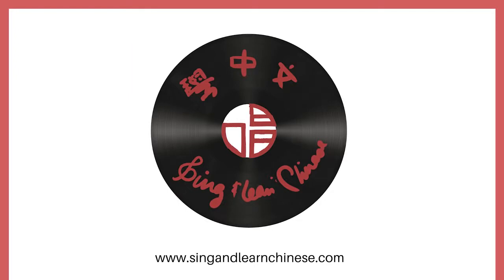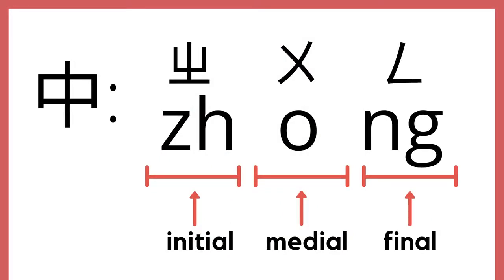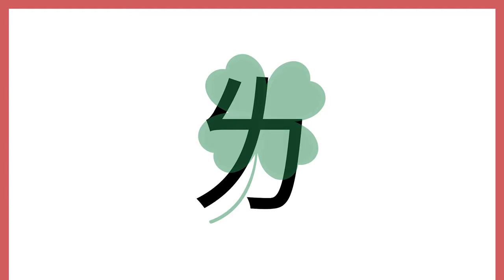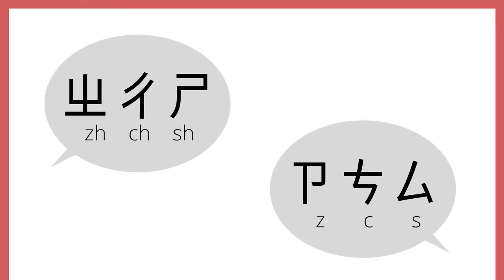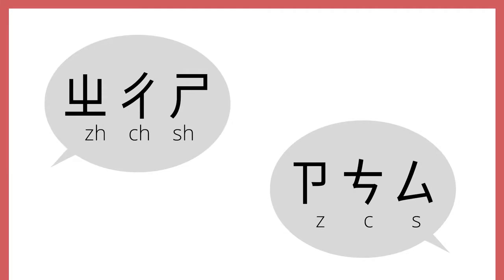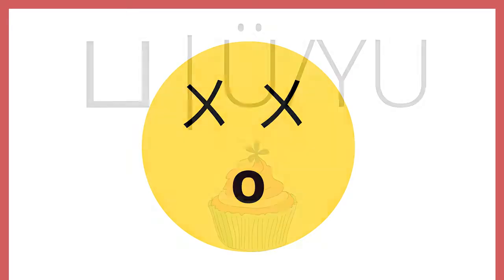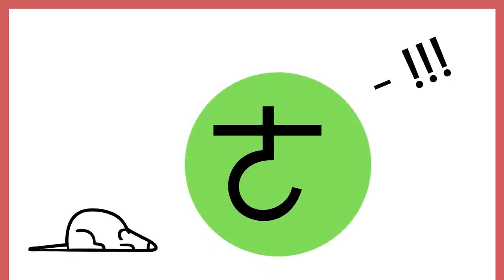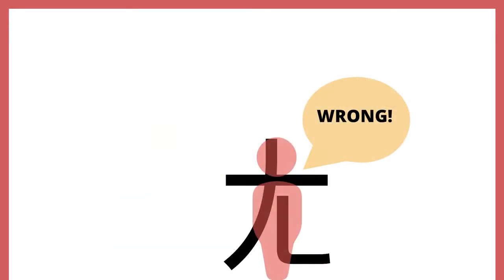Learn the Chinese Alphabet in Less Than 20 min! Pinyin & Zhuyin Bopomofo